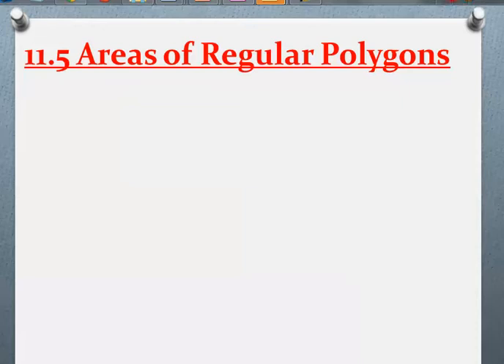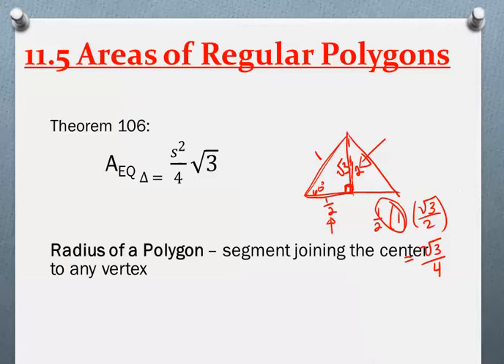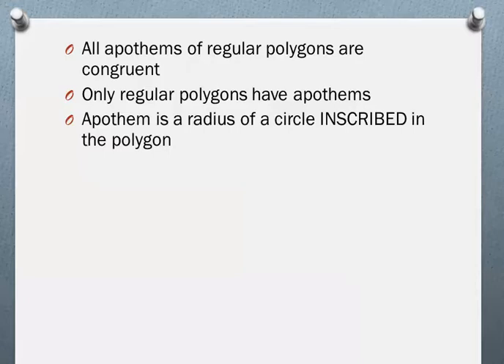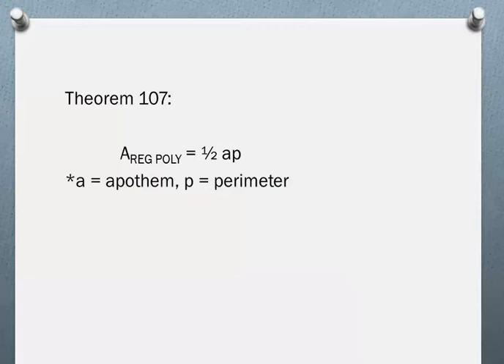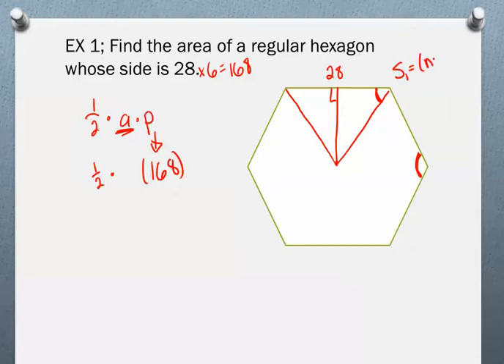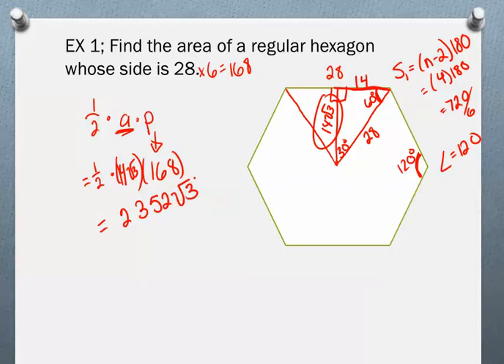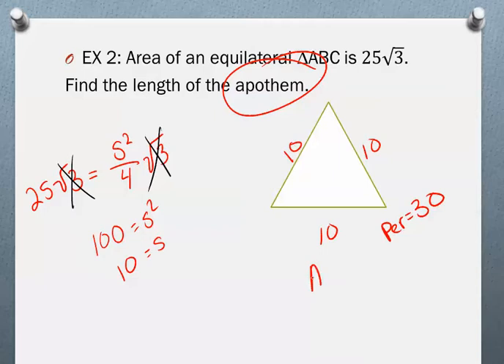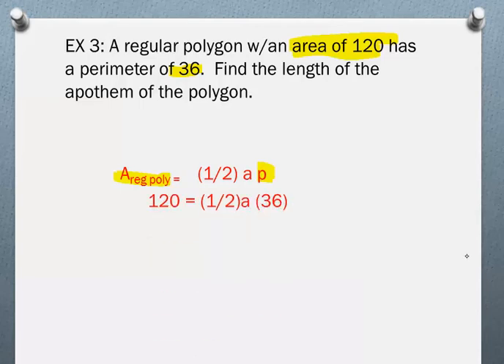11.5 Areas of Reg Polygons